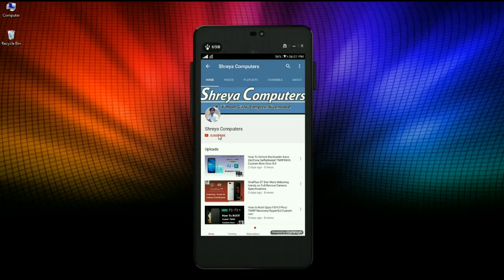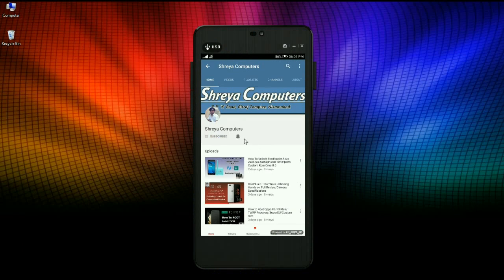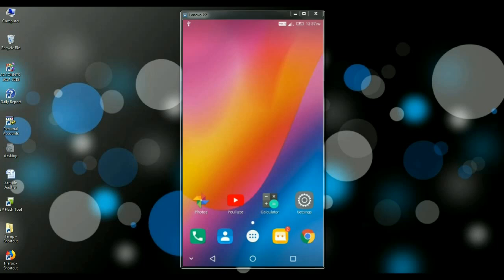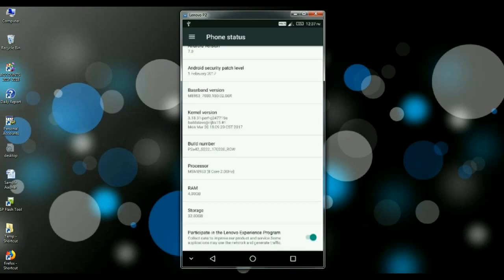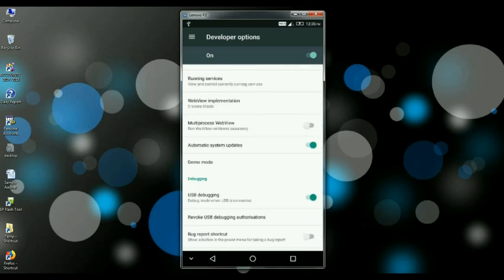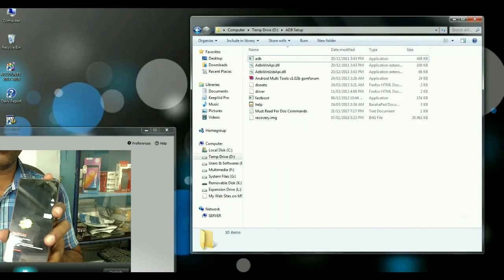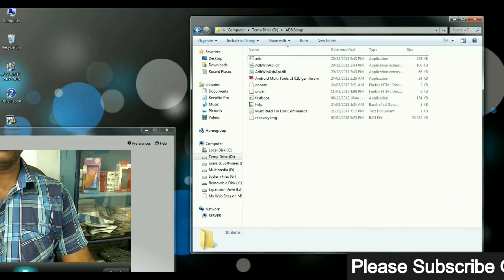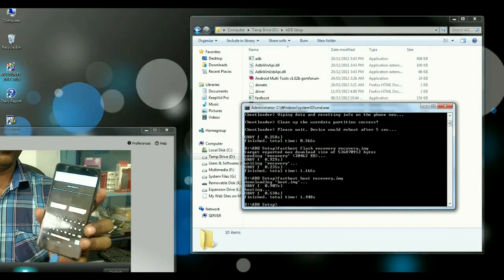How To Unlock Bootloader In Lenovo P2 (P2a42) In Nougat || Lenovo P2 OEM Unlocking Tutorial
How to Enable Developer Options In Lenovo P2, How to Unlock Bootloader In Lenovo P2, OEM unlock In Lenovo P2, Lenovo P2 Rooting Tutorial, How to Connect fast boot mode to pc in Lenovo P2,How to Root Lenovo P2, Download NCS

Hi Friends in Above Tutorial has Detail Explained about Enabling Developer Options and Unlocking Bootloader In Lenovo P2 (P2a42) Devices,

Commands for Unlocking(Pls Backup ur Imp Data)

1 Fastboot Devices

2 Fastboot OEM Unlock